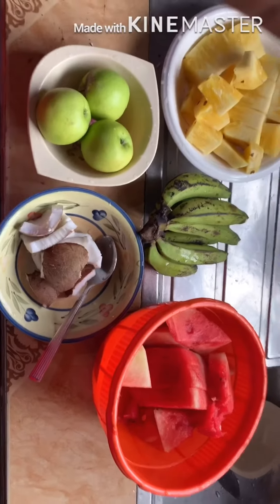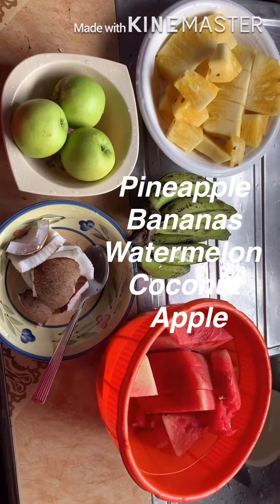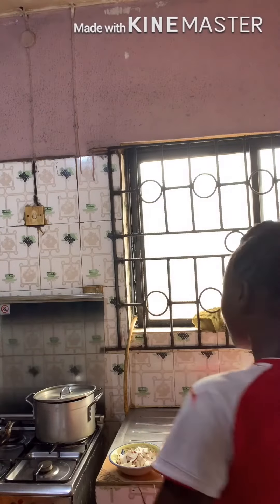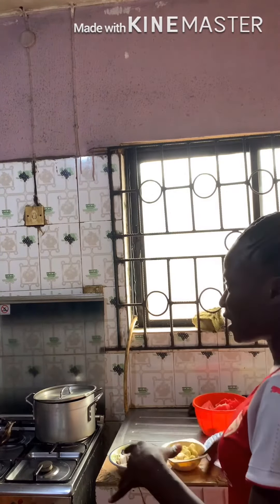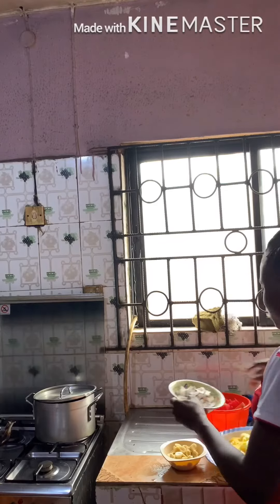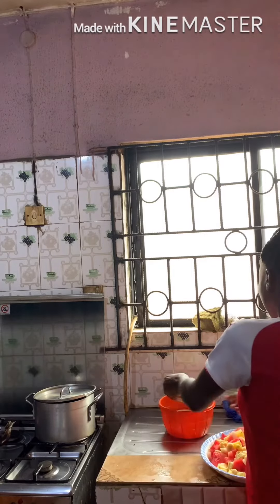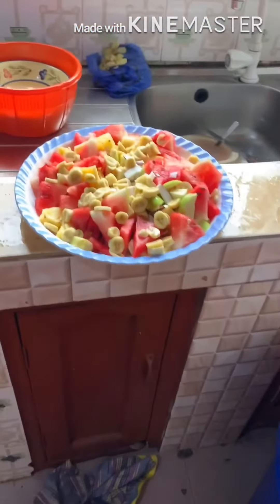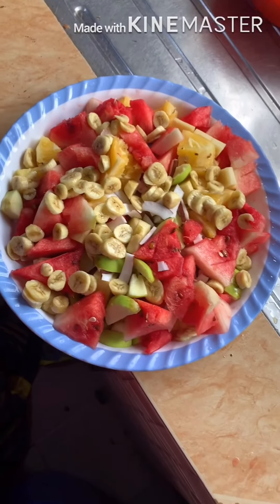How to Make Mixed fruit Salad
This video shows you how to make a nutritious bowl of mixed fruits salad.

Kissesssssss to you all.